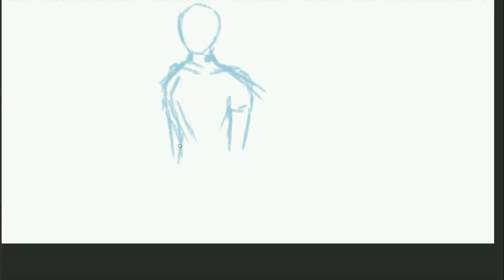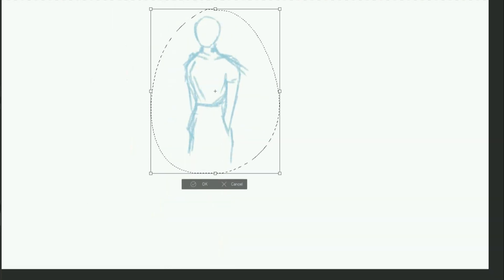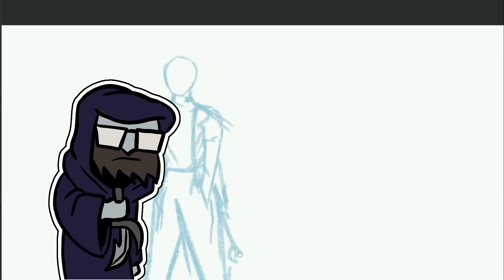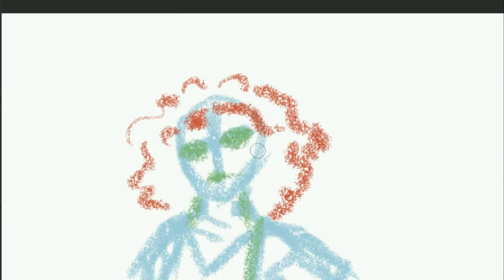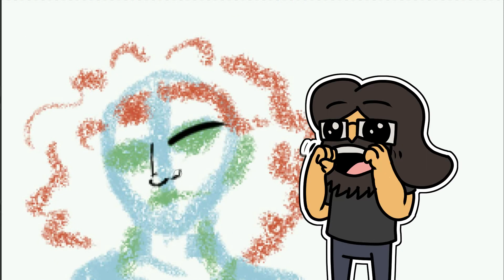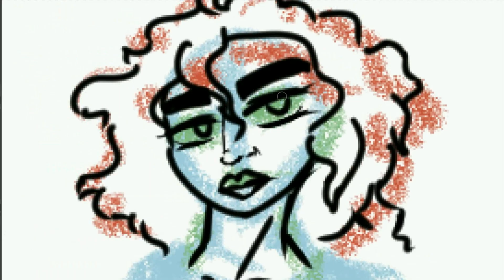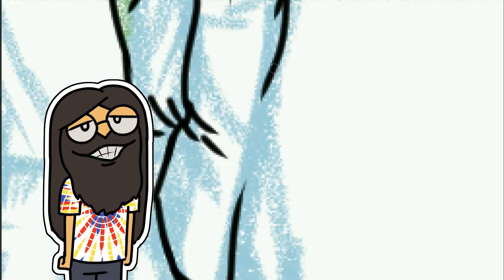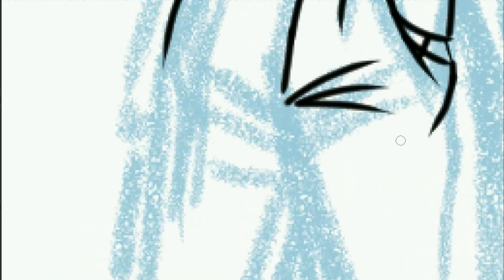Jocelyn Faraldo is ready for the heist!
Bomber(sting): Riot
Some of You: Text Me Records / GrandBankss
Fused: RKVC